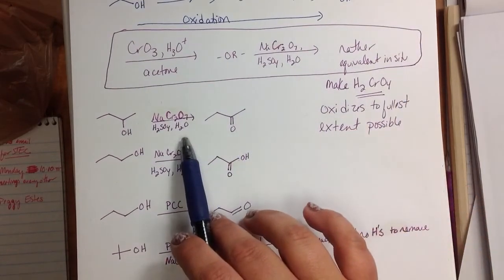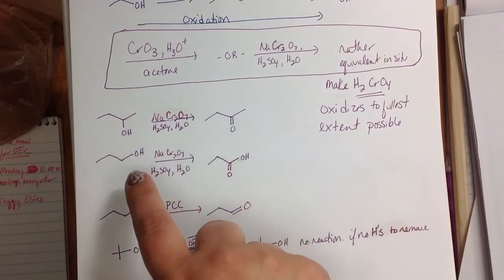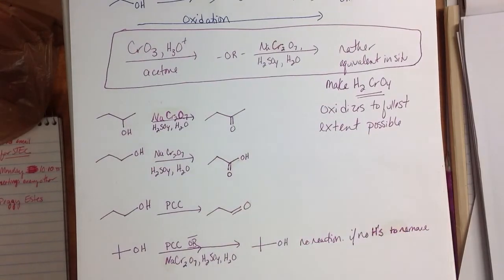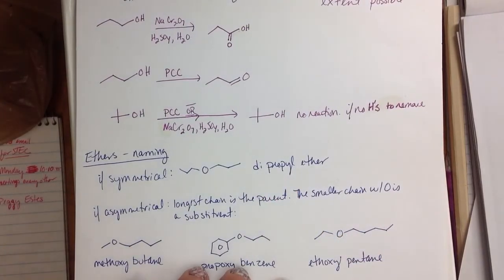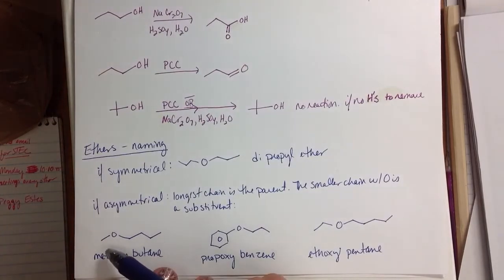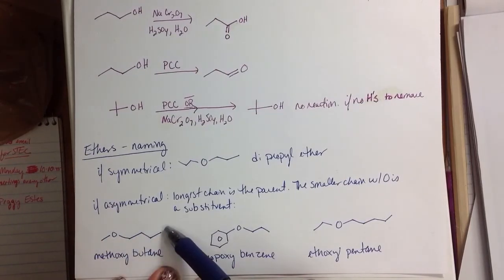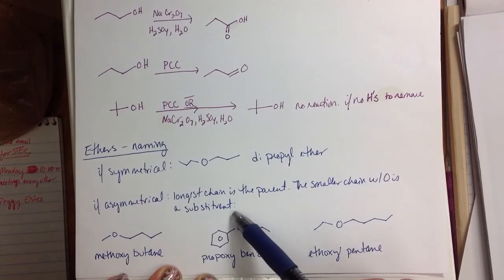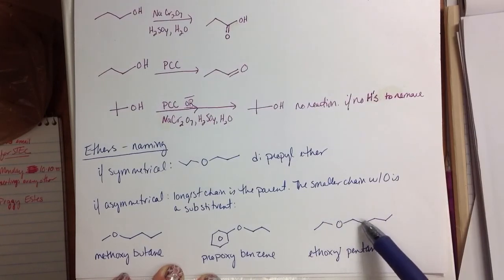Oxidation of alcohols